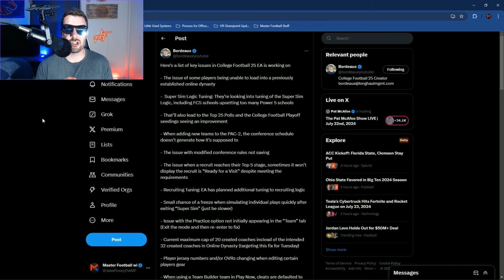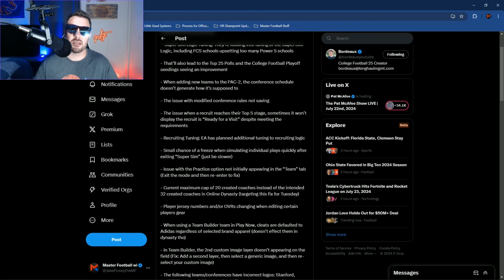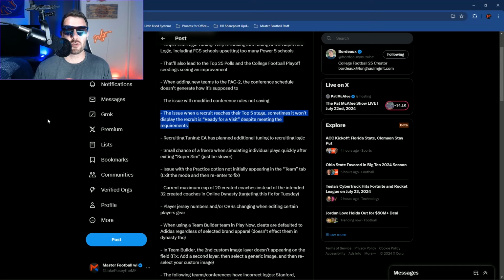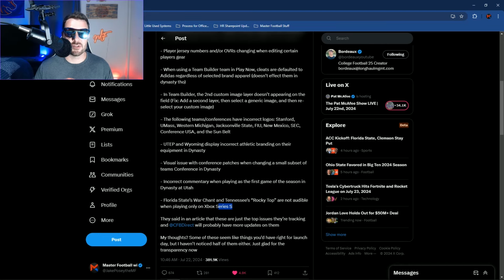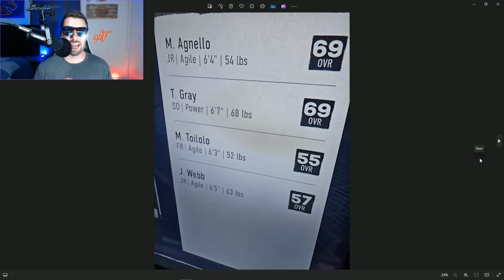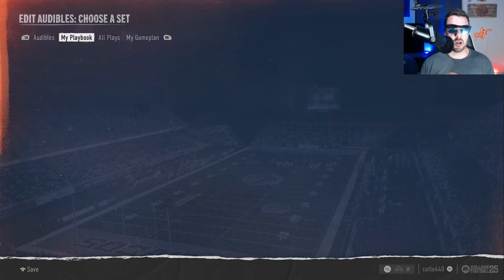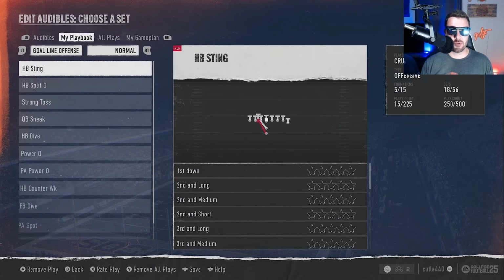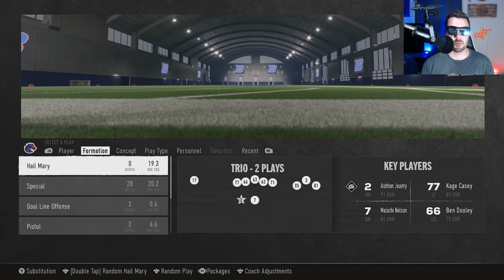EA CFB 25's update has some BUGS to address!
We got some fixes that are needed for this game that are coming!